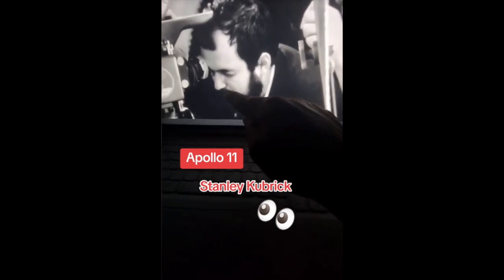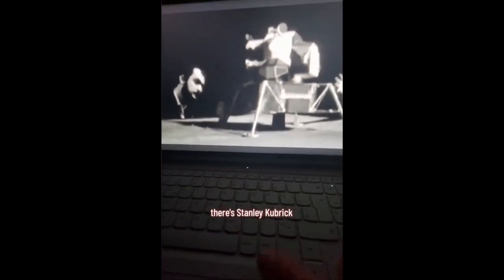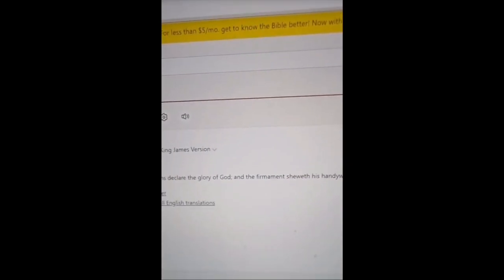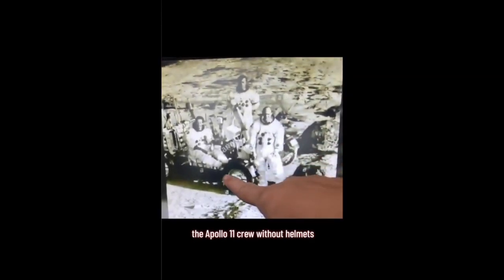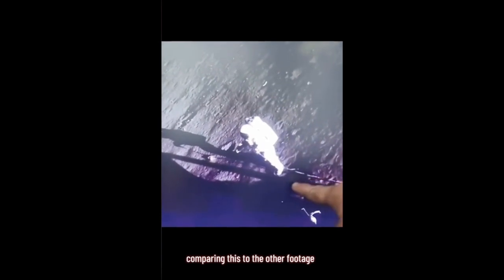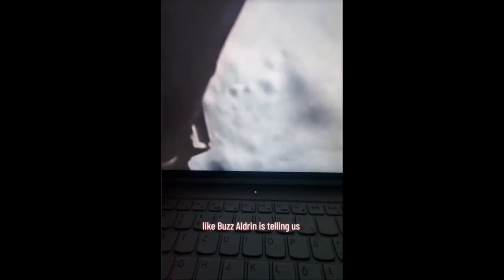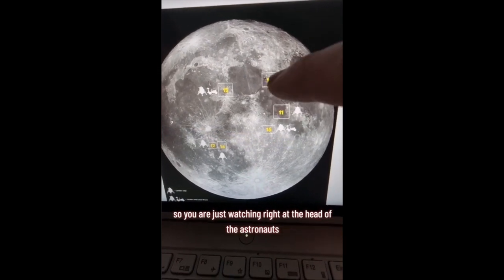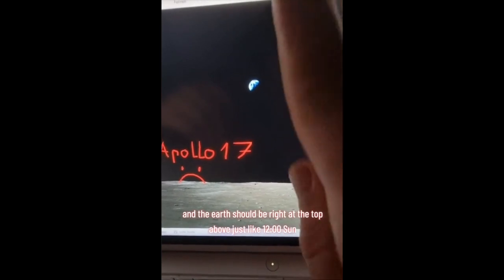they faked the moon landing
GET SAVED NOW !!
1 Corinthians 15:1-4
2 By which also ye are saved, if ye keep in memory what I preached unto you, unless ye have believed in vain.
3 For I delivered unto you first of all that which I also received, how that Christ died for our sins according to the scriptures;
4 And that he was buried, and that he rose again the third day according to the scriptures ”

Romans 10:9-10
10 For with the heart man believeth unto righteousness; and with the mouth confession is made unto salvation. “

“ For whosoever shall call upon the name of the Lord shall be saved. “

2 Timothy 2 :19
 “ Nevertheless the foundation of God standeth sure, having this seal, The Lord knoweth them that are his. And, Let every one that nameth the name of Christ depart from iniquity. “